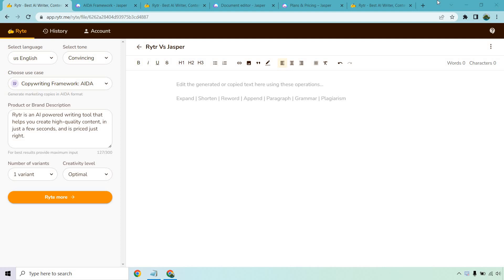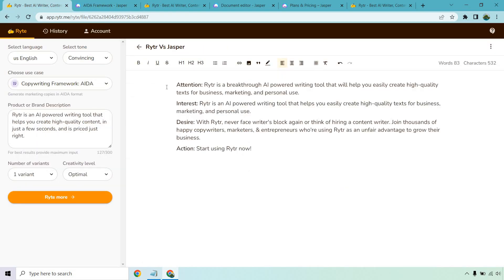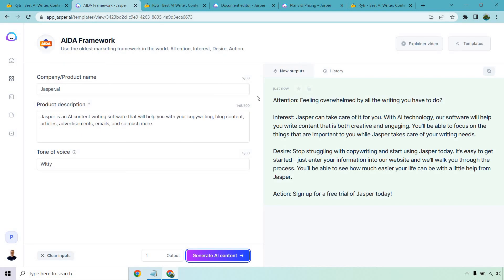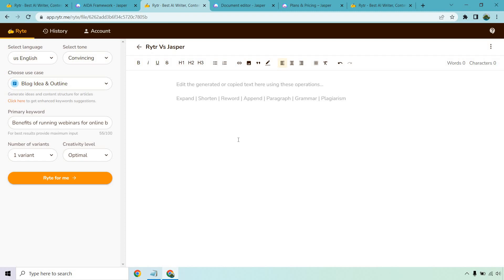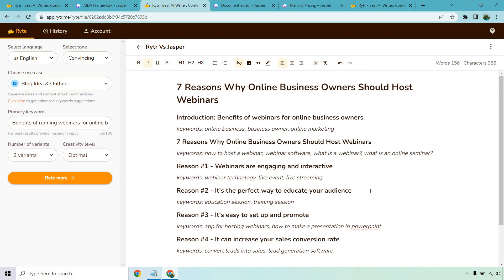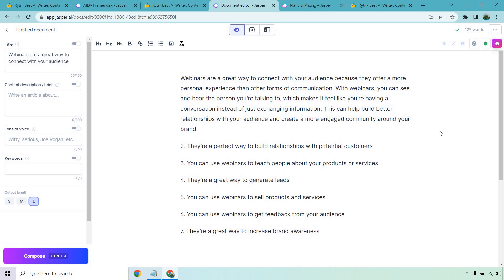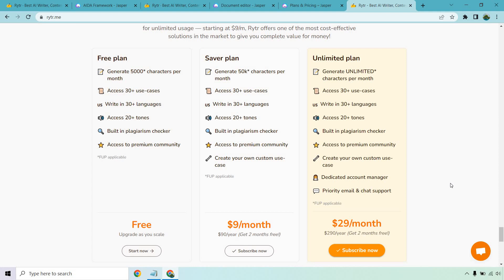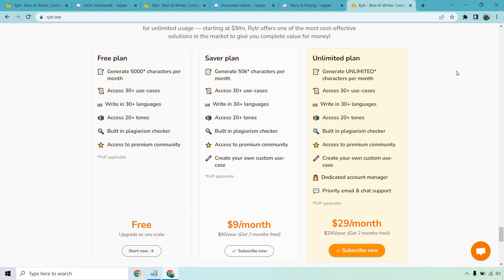Rytr Vs Jasper.ai (Comparing AI Content Writing Tools)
Rytr Vs Jasper Video

Thanks for checking out my comparison video of Jasper.ai vs Rytr. Both are solid options when it comes to creating content using AI software. However, both are going to have some different perks, and it's going to depend upon what you need for your online business. So which AI content writing software is going to be the best option for you, and who is ultimately going to be the winner? Check out the video to find out.